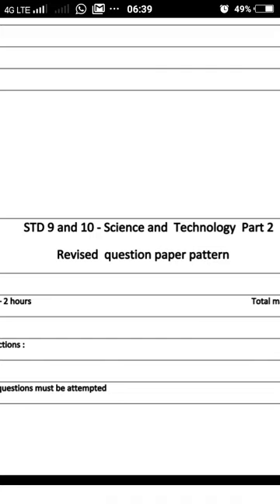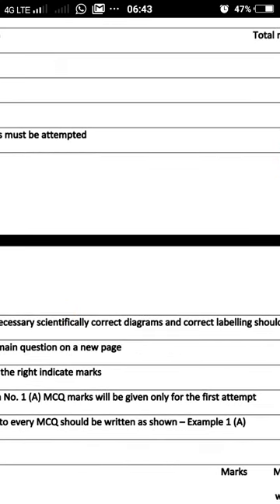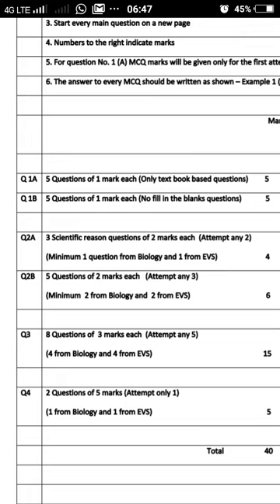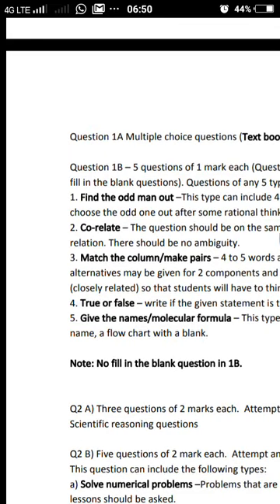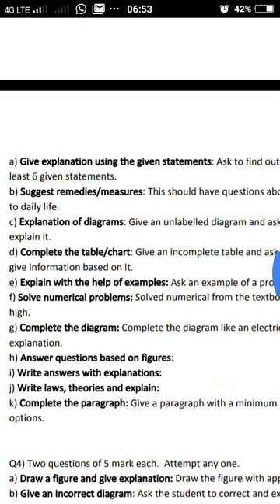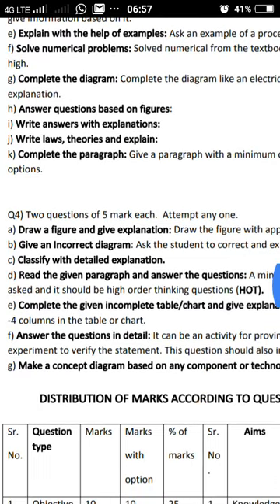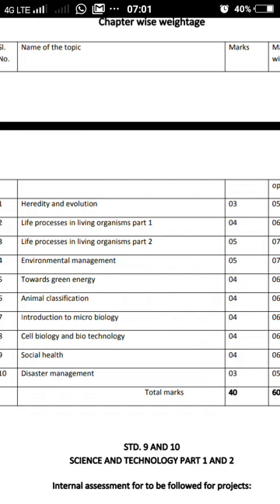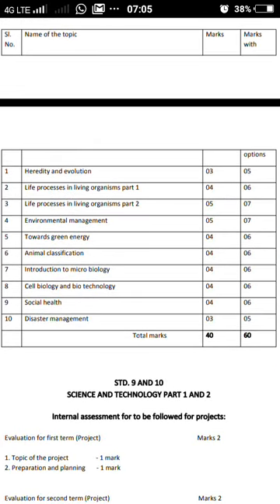Std 10 paper pattern and topic wise wietage of science and tech.